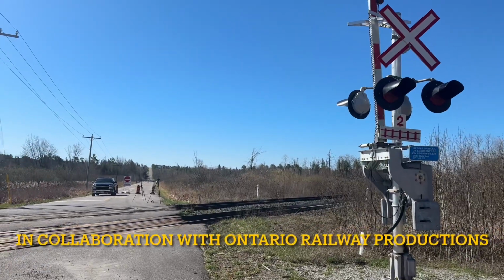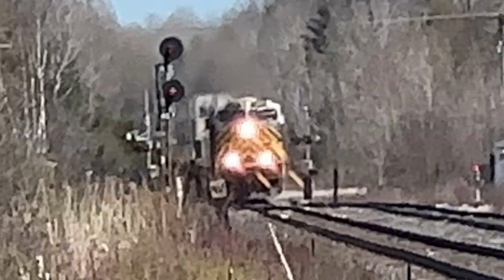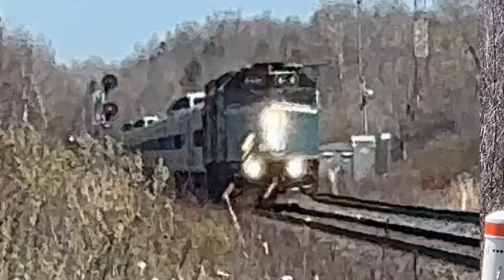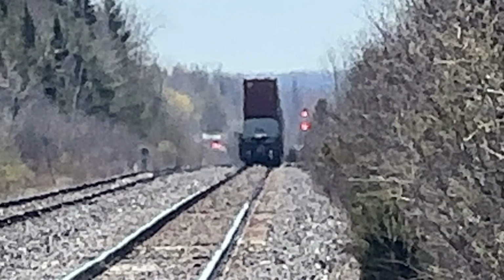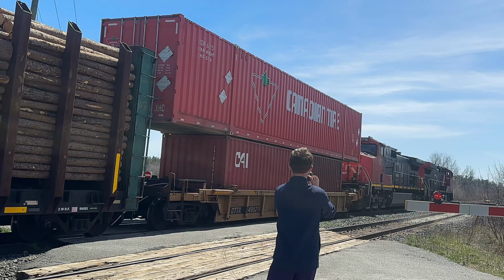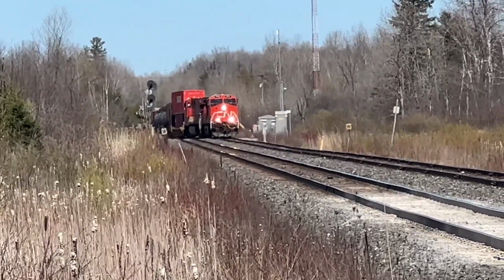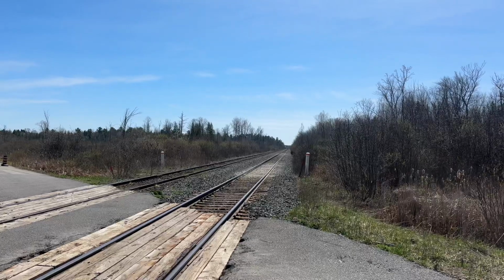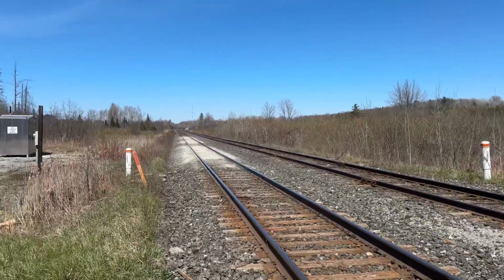(GECX 2037, Train Meet, and More) More Railfanning At York Durham Line In Zephyr